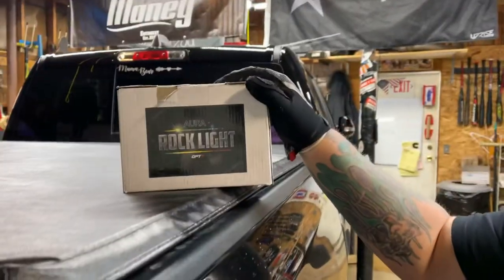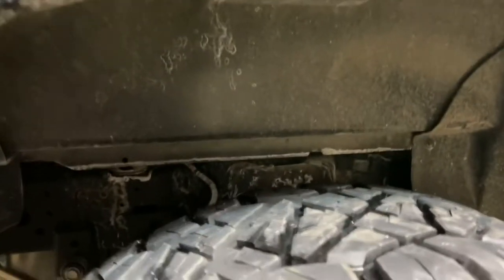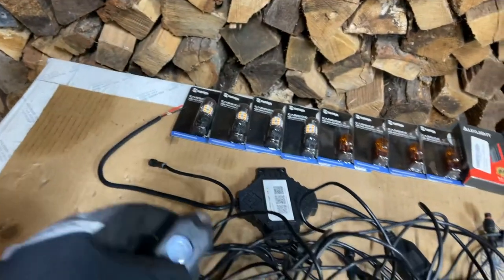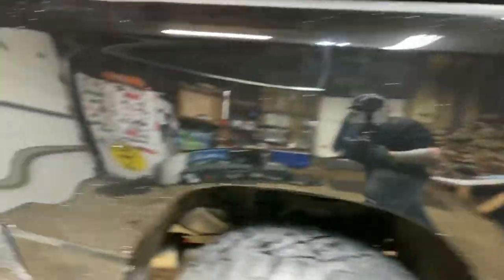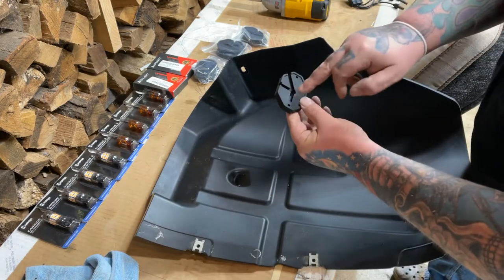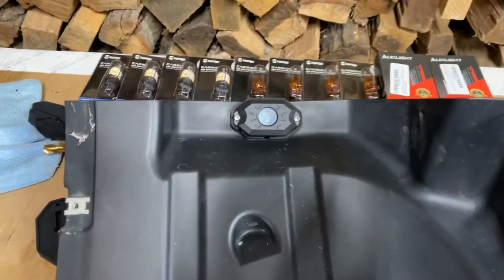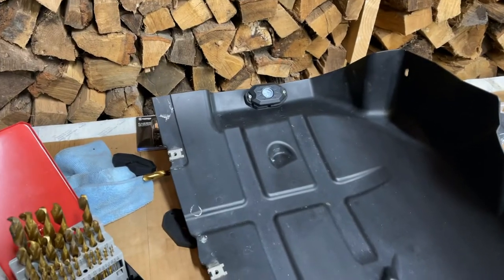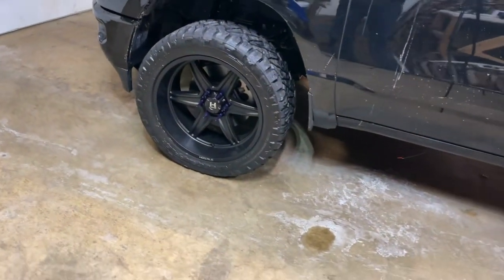Opt 7 Rock Light Kit (Installed on the 2019 Ram 1500)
So a few weeks ago I won one of those elusive Instagram giveaways. You know the ones you see everybody joining by tagging their friends in the comments. I was surprised when the post went live from @impulsekustomz that I had one. One these rock lights a decided to put them to some good use. All installed on the truck and looking good.

Thanks for all the love. Got any questions drop them down 👇🏼 in the comments and I’ll get back to you. All the support is greatly appreciated.

Truck Build List:

2019 Ram 3500 Long Bed (BigHorn 6.7 Cummins)

McGauhys 8” lift
-Amp Steps
-S&B cold air intake
-Custom painted badges
-Deleted / Tuned Optimal Welding
-DPS5 tuning switch
-Full 5” P1 Race exhaust turbo back
-American Force Liberty SS 22x12
-Nitto Ridge Grapplers 37x13.50
-Venum black spike lug nuts
-FCKLIGHTBARS 16 pod RGBW rock lights
-FCKLIGHTBARS Dual Chase Halo wheel rings RGBW
-FCKLIGHTBARS LP-4 LED Pods rear bumper
-FCKLIGHTBARS 4 LED bed light kit
-2 Speed Pole flag poles
-Edge CTS2 monitor
-Edge CTS2 monitor  A-Piller pod
-Edge EGT probe
-Edge CTS2 plate camera
-Rough Country 6 accessory switch module
-Horn Blasters Shocker S6 nightmare addition train horns
-Horn Blasters viair stealth black dual compressors
-Horn Blasters 200 psi electrical gauge
-Horn Blasters Goliath horn mount
-Sylvania 9145 LED fog lights
-Jamie Win x7 9005 LED headlights
-GenY 15” drop hitch
-GenY hook step
-GenY hitch stabilizer kit
-Ikonic Badges American Flag hood emblems
-BoostAutoParts switchback mirror lights
-Recon clear lens white LED cab marker lights
-Headlight Revolution Carbine 2.0 turns/running LED bulbs

2019 Ram 1500 short bed (BigHorn 5.9 Hemi)

-ProRyde 2” to 3” adjustable leveling kit
-Hostile Venom 22x10 wheels
-Nitto Ridge Grappler 33x12.50 tires
-Venum purple spike lug nuts
-Spyder clear/black tail lights
-custom painted badges
-BoostAutoParts 2.0 mirror dual harness
-Tachico Led under glow
-OPP ULITE LED Grille Lights
-Nirider 6 gang switch panel
-Opt 7 rock light kit